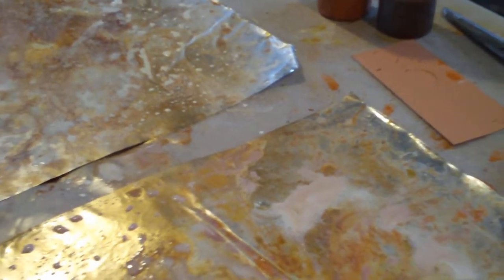Tachibana kimono sample #2 by catherine foster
Working on the second sample for the Tachibana's, a commission through Earthenworks Gallery in Port Townsend WA.  I am painting on the metal to create the under robe. The paint takes days to cure depending on how fast it dries. I have two strips I am painting and will decide on the one that looks the best with the woven part of the top robe. Working on getting many of the colors in their room to coordinate.